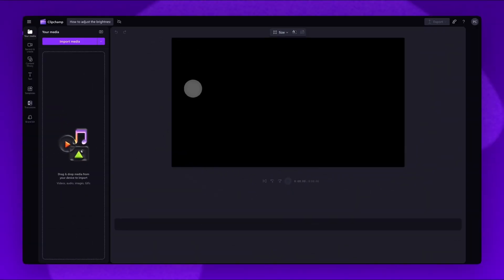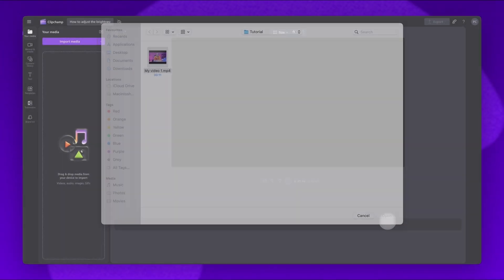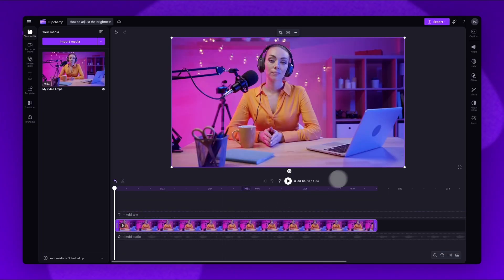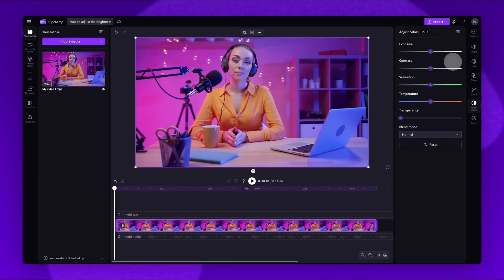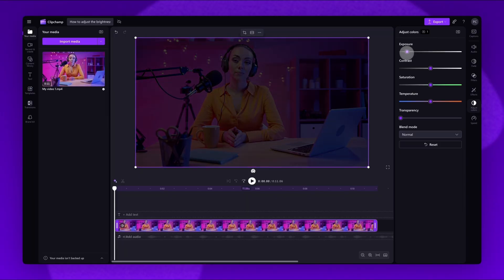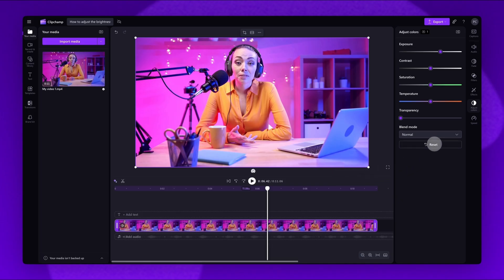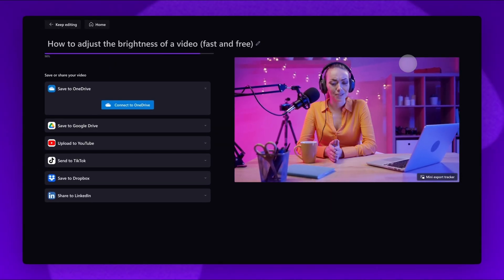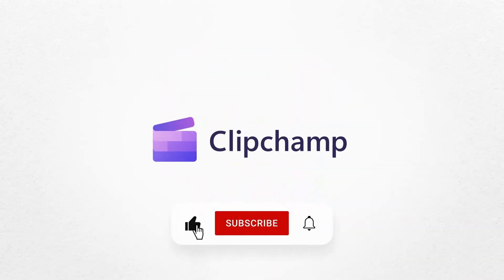How to adjust the brightness of a video (fast and free)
This tutorial applies to Clipchamp for personal accounts. In this tutorial you'll learn how to easily adjust the brightness of any video with Clipchamp video editor.

TIMESTAMPS

00:00 Intro
00:07 How to import a video
00:26 How to adjust the brightness
01:01 How to save and export
01:14 Outro

Use this link to start video editing using the best free editing software